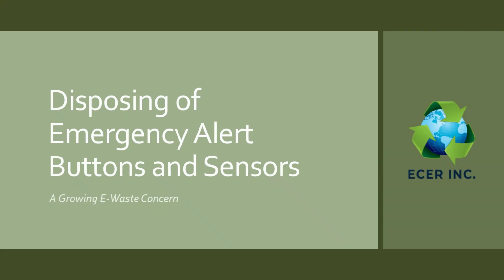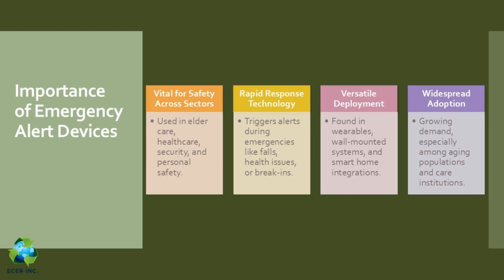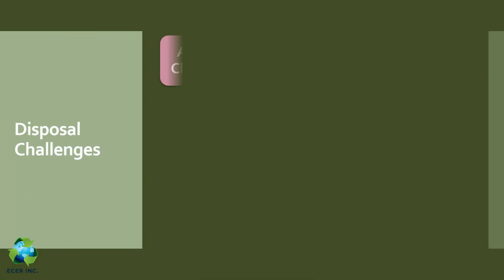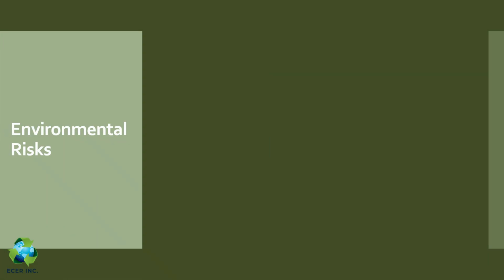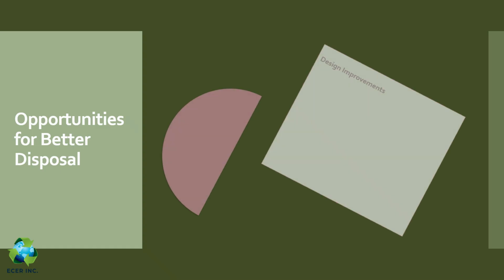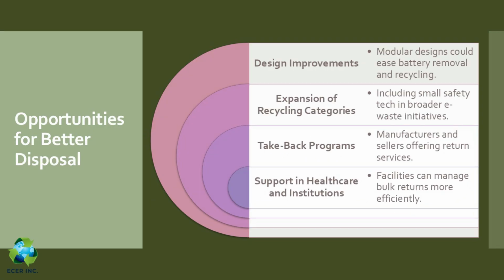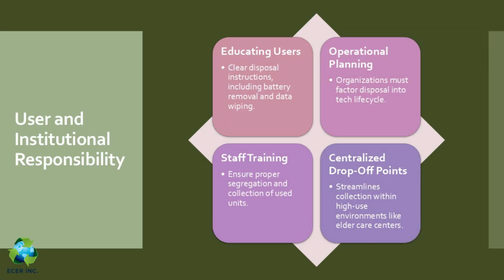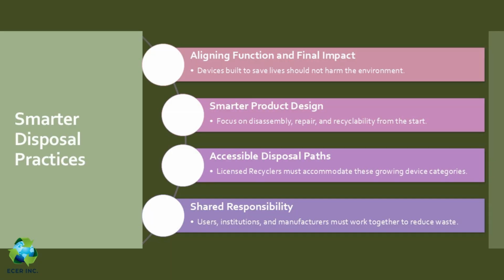Safely Retiring Emergency Alert Buttons & Sensors | Battery, Data, & Recycling Guide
Emergency alert wearables and wall-mounted panic buttons save lives—until they’re outdated, damaged, or simply reach end-of-service. Don’t toss them in the drawer (or the trash). In this quick guide, we break down how to retire these devices the right way:

    Know what’s inside: lithium coin cells, radio modules, & sensitive logs

    Data-wipe checklist: clear event histories before shipping or recycling

    Battery safety 101: why punctured cells = fire risk (and how to avoid it)

    Eco-friendly disposal: mail-back programs, local e-waste sites, bulk pickups

    Corporate compliance tips: chain-of-custody docs for healthcare & enterprise settings

    Next-gen reuse: repurposing sensors for training or non-critical monitoring

Whether you manage a senior-care facility, corporate security, or home-safety devices, these steps will keep people, data, and the planet protected.